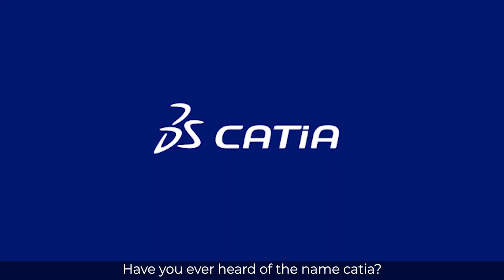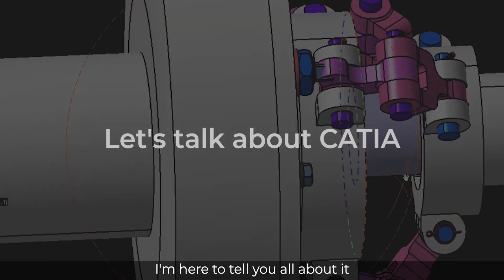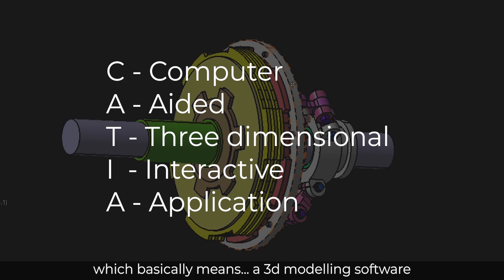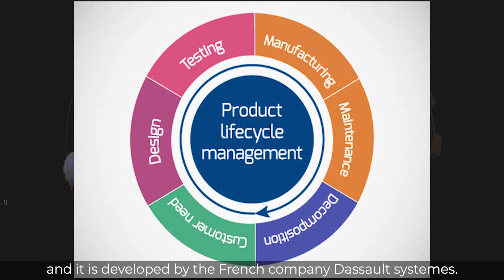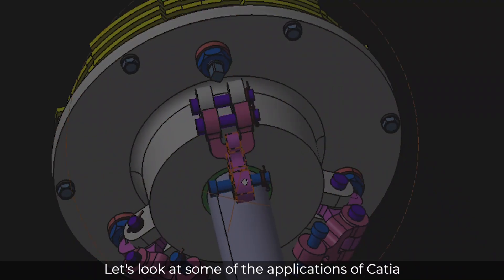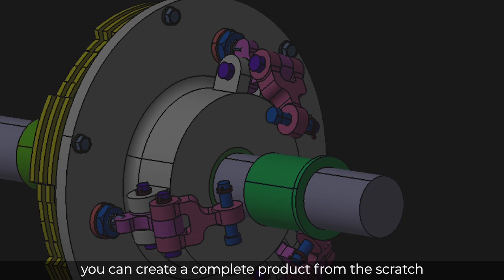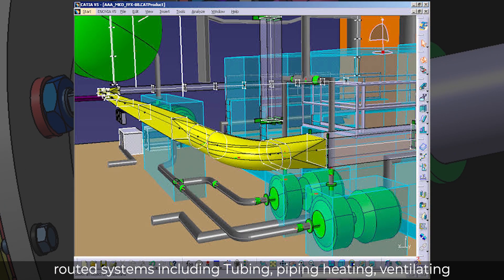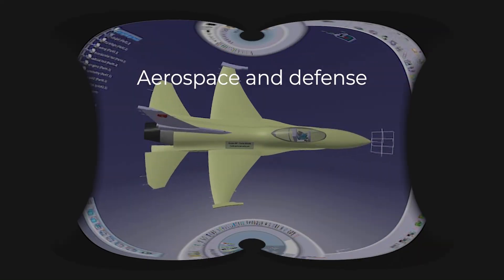Introduction to CATIA | (Part 1) CATIA learning series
I am making a series of videos explaining the software 'CATIA' , and this is the first video of them. I'm sure that these videos will help you to understand the concept of 3d modelling using not only CATIA but any general modelling software.

I am open to any suggestions or any ideas for further concepts you guys want me to cover, please comment them down below, and if you liked the content of the video, then please drop a like :)